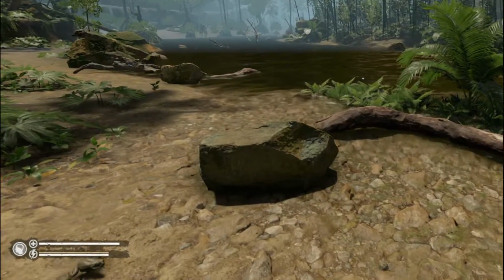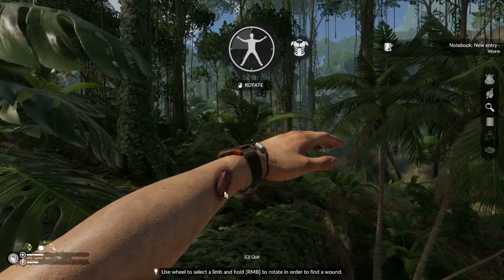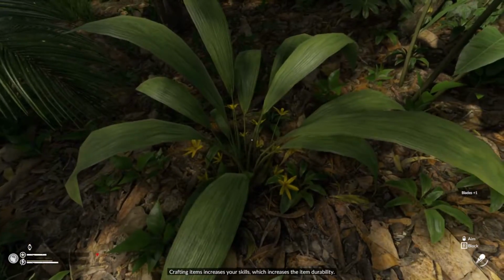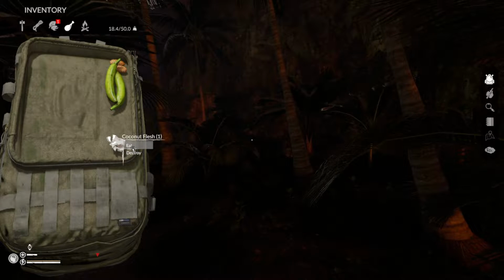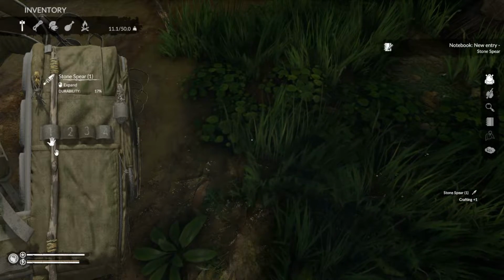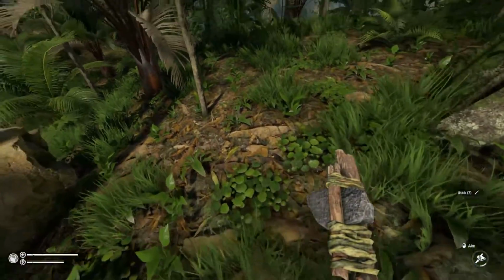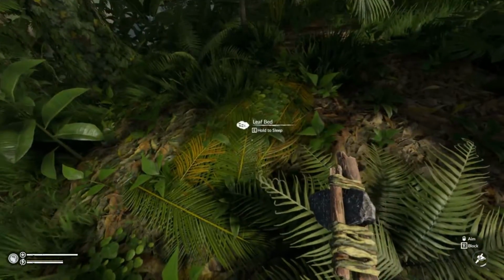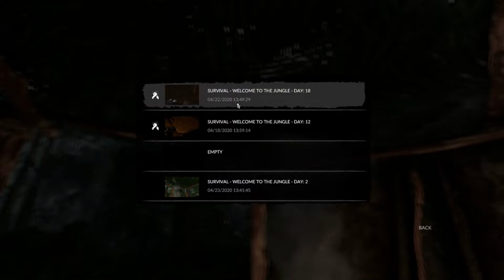Green Hell First Steps: Getting Started in Green Hell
Check out these Green Hell first steps and tips for getting started. Getting started in Green Hell is challenging. This Green Hell tutorial covers food, water, medical, how to save your game and more.

In this video you will find a basic understanding of the user interface, basic medical, early-game tools and weapons, basic food, shelter and fire. In the future, all of the topics will have their own in-depth videos and I will link those down below as they are available.

📣 Channel Sponsors at the 'Delta Wolf - Hunter' or 'Beta Wolf' level receive a shout out on every video and livestream description. As of this video, the following members qualify:
HawksGirl49*
*No channel

🐺Become a Channel Sponsor by clicking the "Join Button" or following this link and selecting a Sponsorship tier with associated perks for as little as 99 CENTS

Thank you for your continued support to NeightWolf49 Gaming.

I am humbled and honored to have your support.

JOIN & GROW THE WOLFPACK: Please LIKE the video if you found value in the content, COMMENT if you have any questions or anything to add, SUBSCRIBE (and hit that bell) to be notified when new content is posted